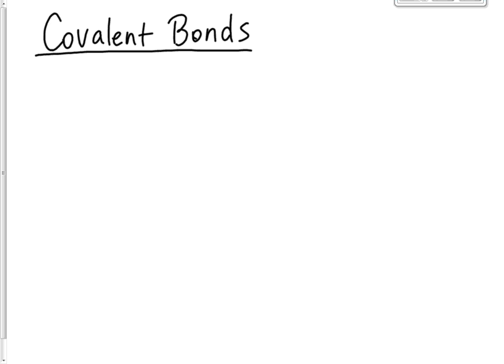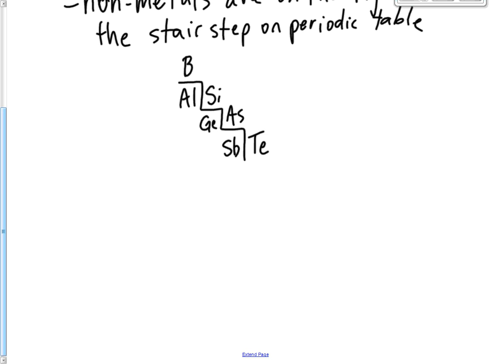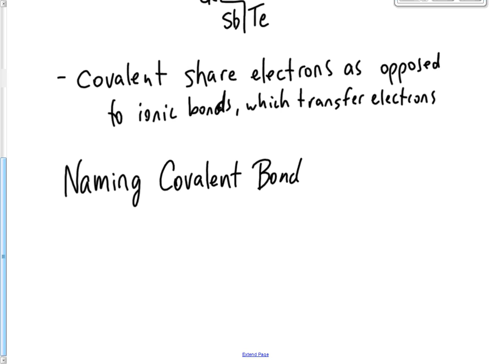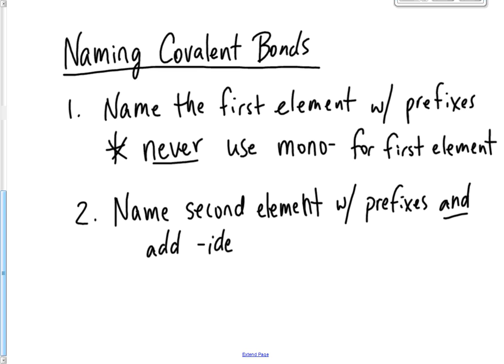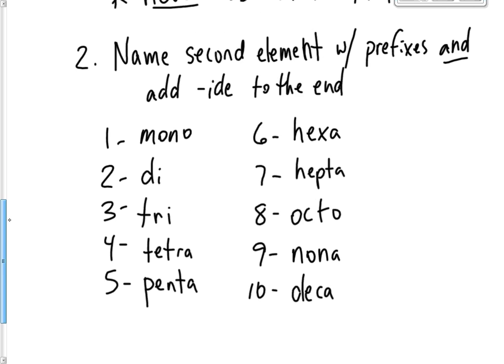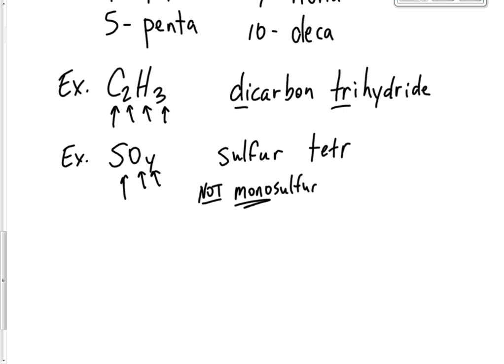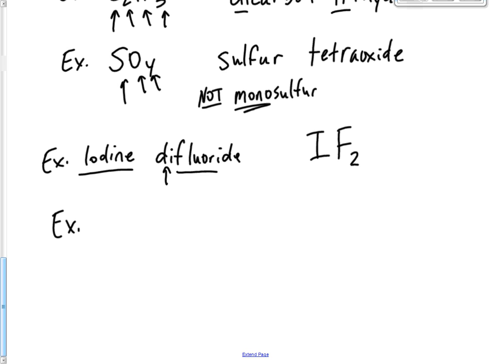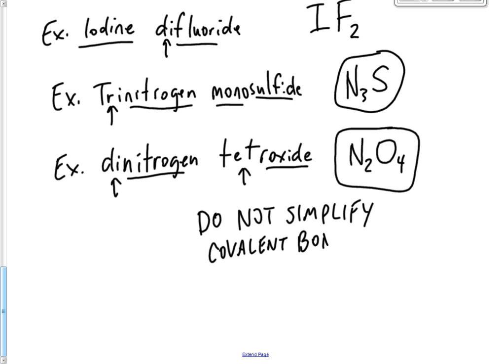Naming Covalent Bonds